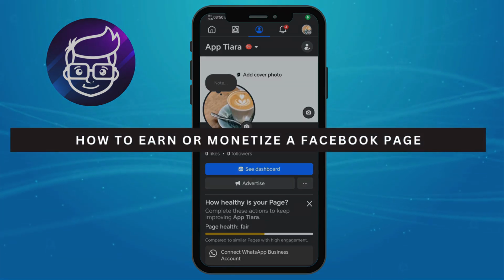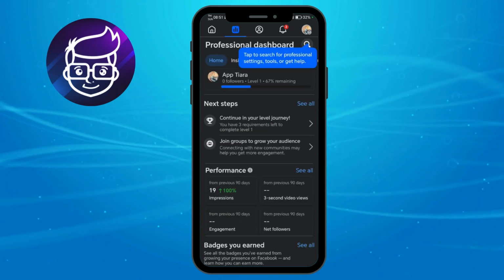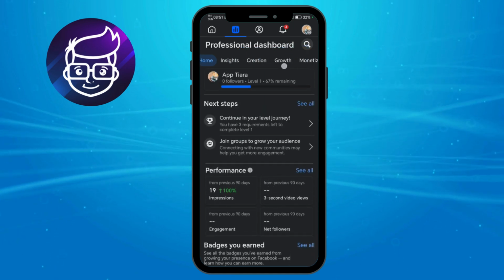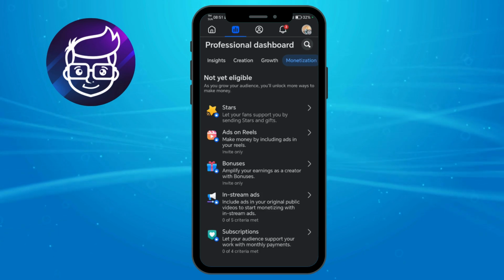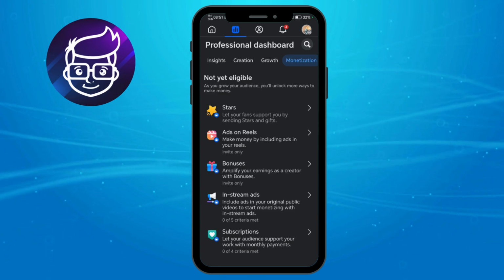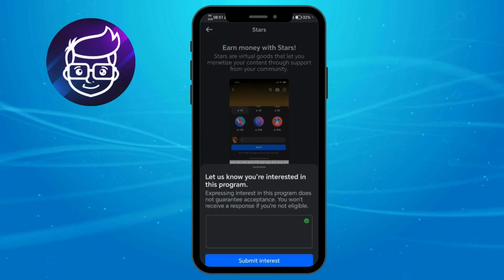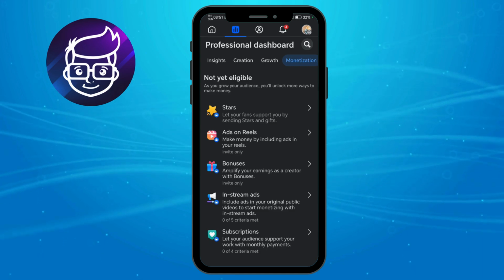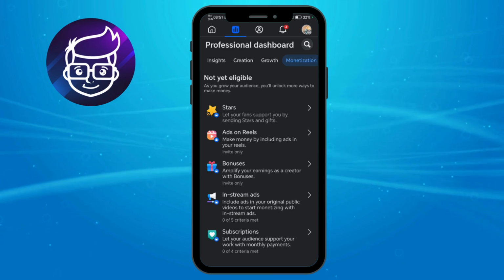How to Monetize a Facebook Page | Facebook Tutorial (2027)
Want to turn your content into income? This tutorial will show you how to monetize your Facebook Page—perfect for creators, brands, or small businesses looking to earn through Facebook tools. I’ll guide you through eligibility, setup, and key monetization features like ad breaks and subscriptions.

In this tutorial, you'll learn:
How to check if your page is eligible for monetization
Step-by-step instructions to activate monetization features
Tips for growing engagement and meeting monetization criteria

Start earning from your content—learn how to monetize your Facebook Page!